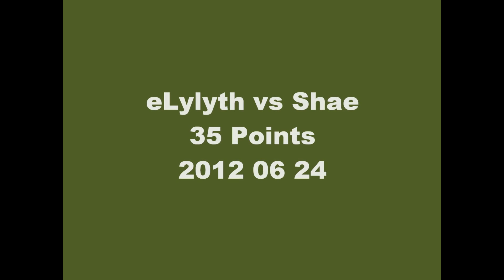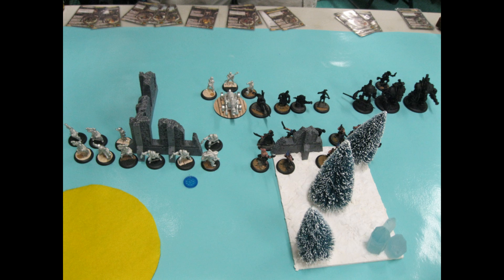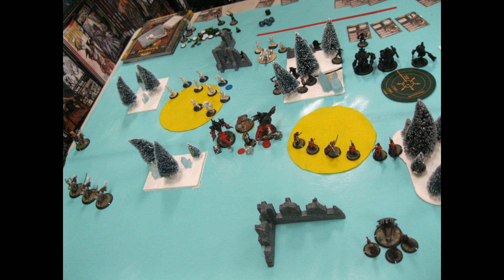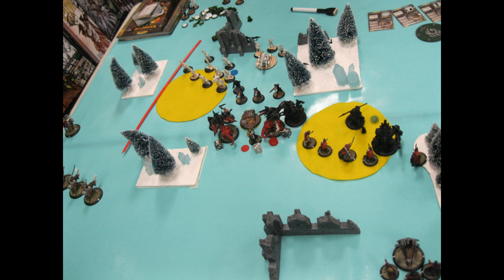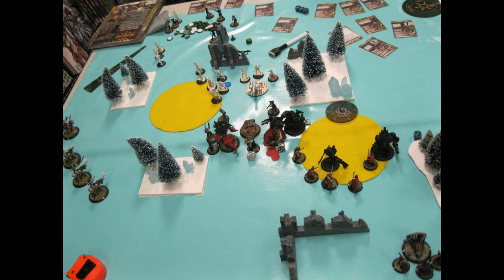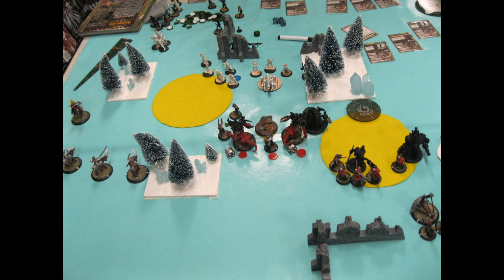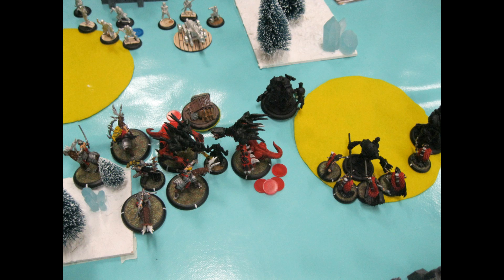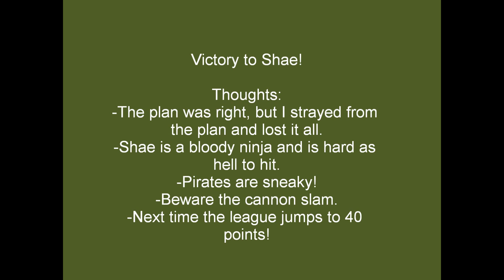eLylyth vs Shae 2012 06 24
I face pirates for the first time. They aren't gentle...